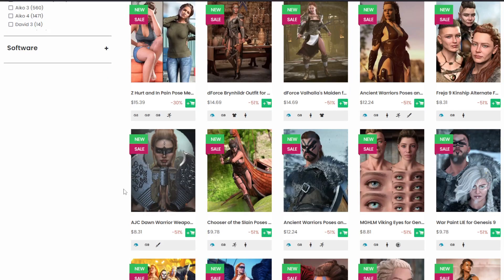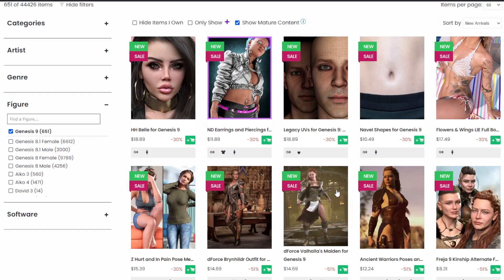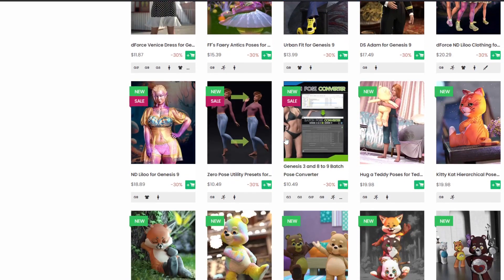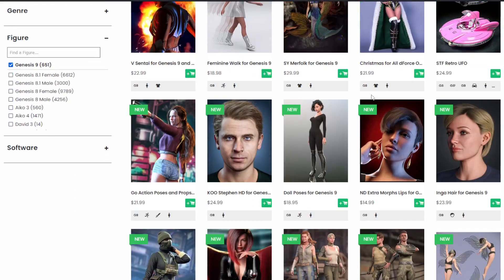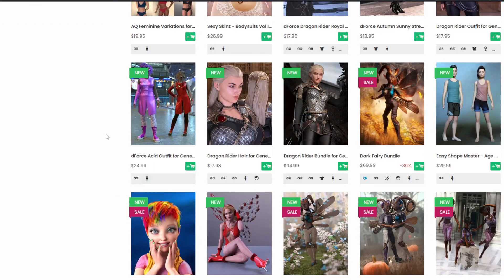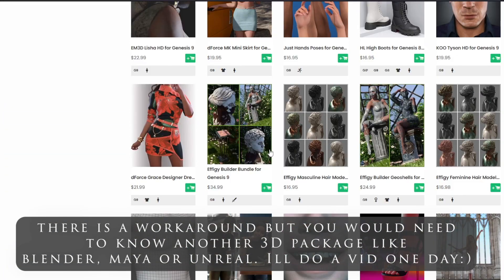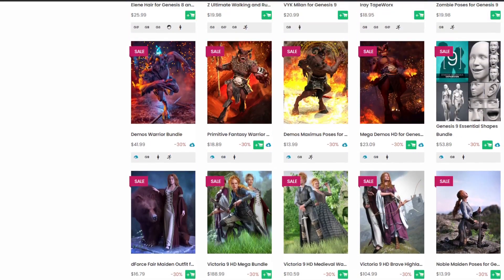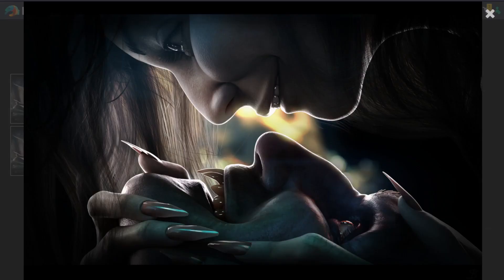is it time to move over to genesis 9 (pros, cons and everything you need to know)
In this video we will go over the state of genesis 9. can you do everything that you can do with Gen 8 and 8.1 and does it cost anything to switch over and get the full benefits. Who is Gen 9 for is it right for you and what your in for if you decide to go for it.